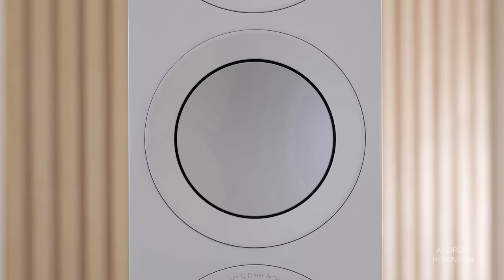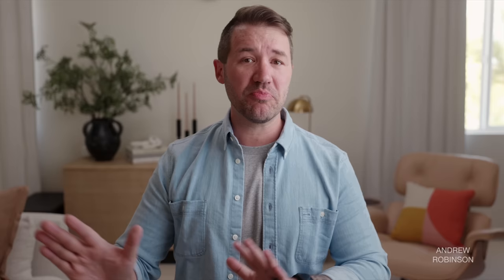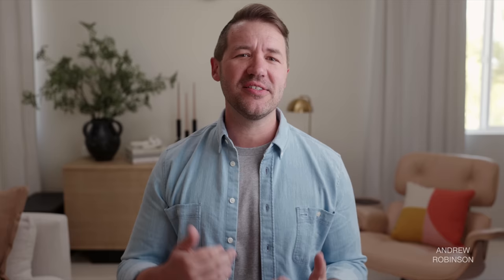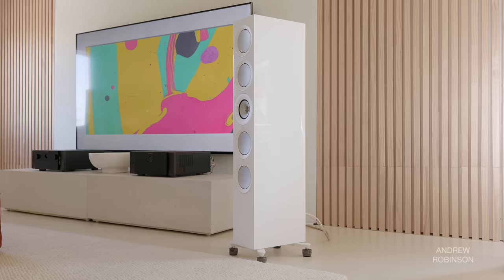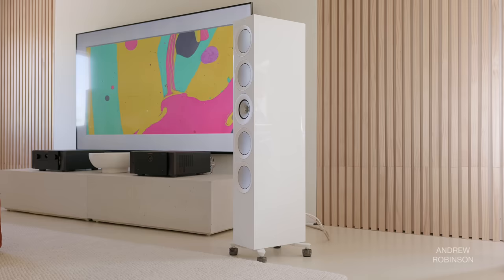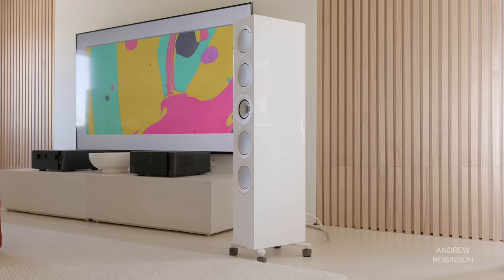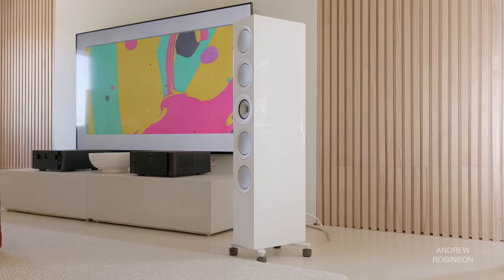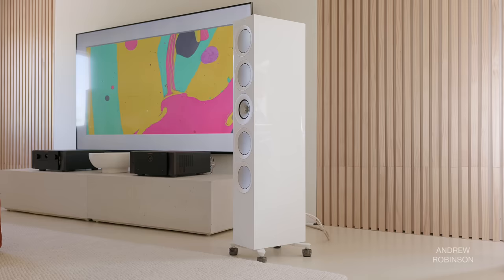What makes a SPEAKER the BEST? KEF R11 Meta Review! All around speaker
☝️Looking for something? Click the 🛍 on screen or open the description box below to see more!

► SHOP THE KEF R11 META SPEAKER

► COMPARABLE TOWER SPEAKERS

► TESTING THE R11 META

SPEAKERS
Klipsch In Ceiling

MUSIC
Apple Music Piano Chill
A Perfect Circle
Stone Temple Pilots
Blind Melon

MOVIES
Top Gun: Maverick

TVs
TCL XL 98”

► KEF SPEAKERS - KEF R11 META REVIEW

00:00 R11 META REVIEW
00:26 KEF R11 META SPECS
01:23 KEF R11 META AMPLIFIER RECOMMENDATIONS
02:14 DESIGN AND BUILD
03:11 R11 META SETUP AND PLACEMENT
03:48 KEF R11 MEASUREMENTS
04:43 KEF SOUND
05:24 R11 META BASS
06:06 KEF MIDRANGE & TREBLE
07:22 KEF SOUNDSTAGE
08:09 R11 META DYNAMICS
09:04 KEF SPEAKERS HOME THEATER
09:39 SPEAKER COMPARISONS
09:47 KEF R11 META VS BOWERS & WILKINS 800 D2
10:23 KEF VS KLIPSCH // KEF VS BANG & OLUFSEN
11:22 MARTIN LOGAN VS KEF SPEAKERS
11:47 POLK R700 VS KEF R11 META
12:25 WRAP UP - ALL AROUND SPEAKER
12:51 KRISTI’S THOUGHTS
13:29 F100 VS R11 META
17:00 KEF VS WHARFEDALE
18:42 KEF VS DEFINITIVE TECHNOLOGY
21:26 R11 INTELLIGIBILITY
22:05 QUESTION OF THE DAY